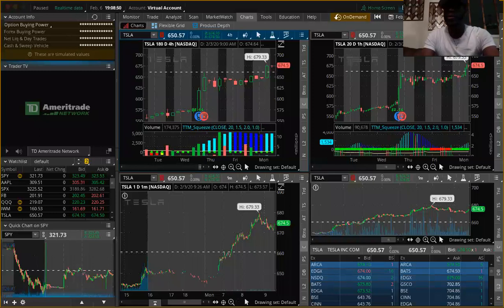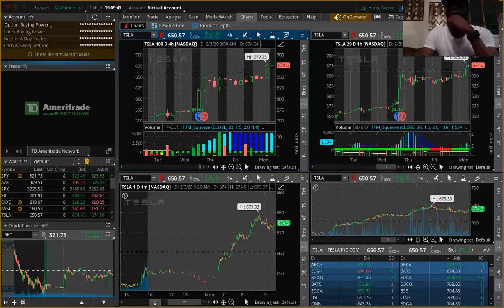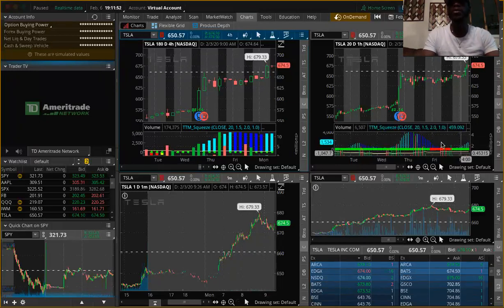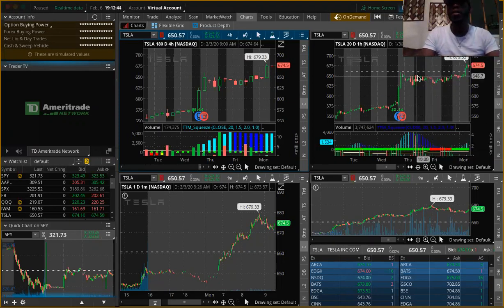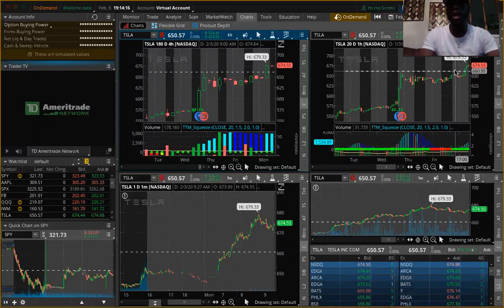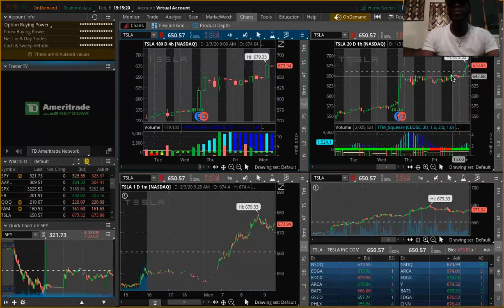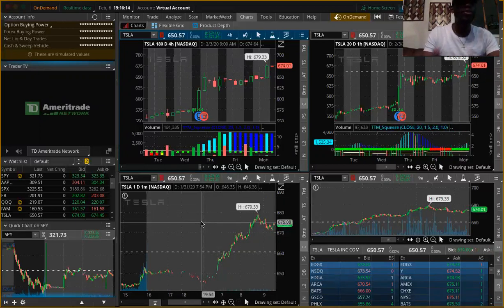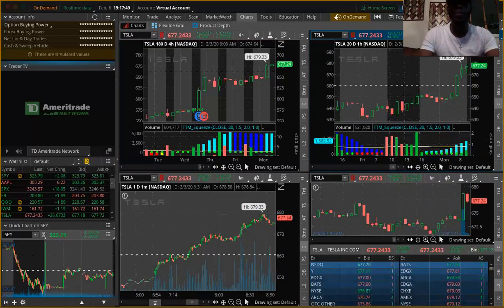How I made 7.7k trading TSLA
He's a brief synopsis of my TSLA play for 2/3/2020.